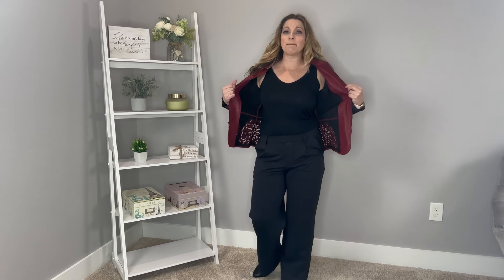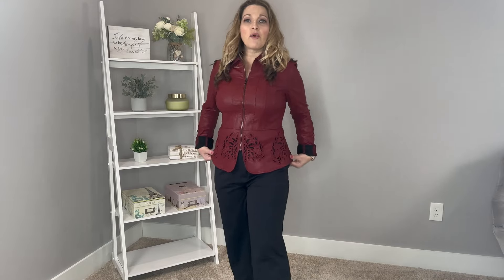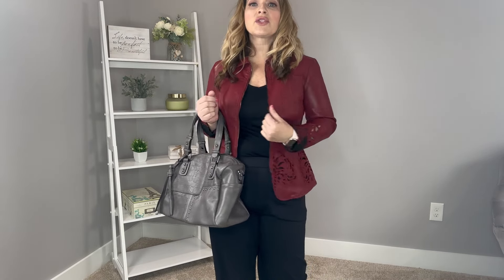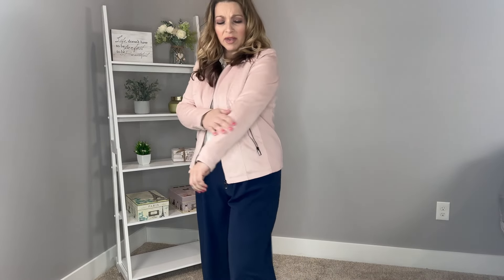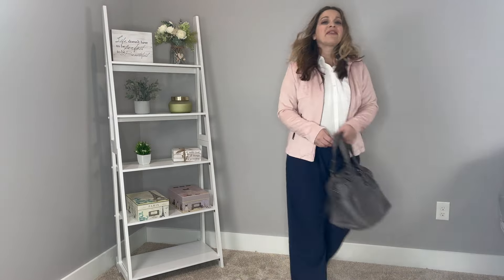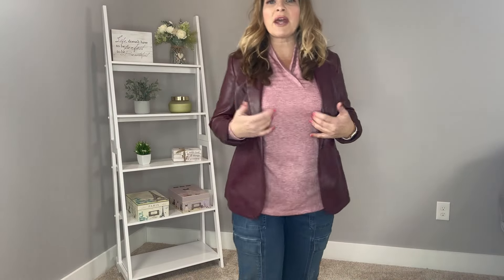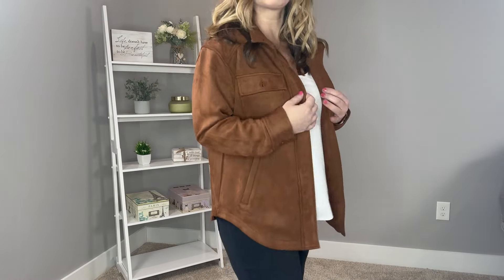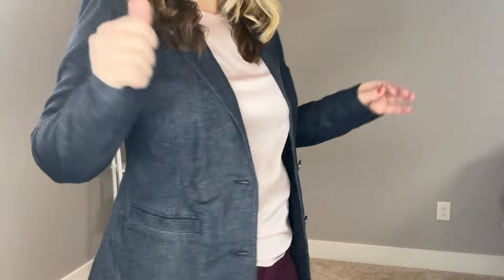5 Chic Winter Outfit Formulas That You Already Own | What to Wear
Today I am sharing 5 classic Winter looks.  These are elevated and will have you looking Classy not frumpy.  You may already own some of these pieces in your closet already.  Shop your closet and elevate your look.  I hope you enjoy!

Outfit #1
Blazer Jacket
No Longer Available
Black Tank

Outfit #2
Pink Jacket

Outfit #3
Faux Leather Jacket

Outfit #4
Faux Suede Shacket
Tank
No Longer Available
Pants

Outfit #5
Blazer

0:00 Intro
0:47 Outfit 1
2:51 Outfit 2
4:45 Outfit 3
6:12 Outfit 4
7:02 Outfit 5
8:00 Outro